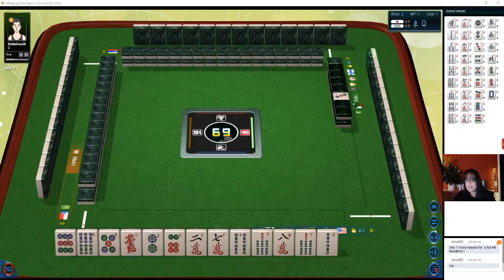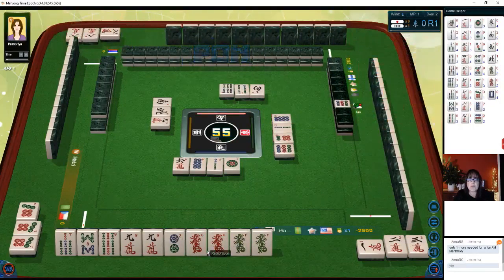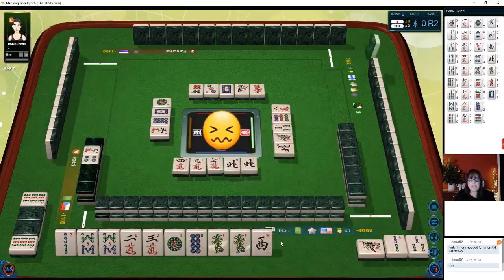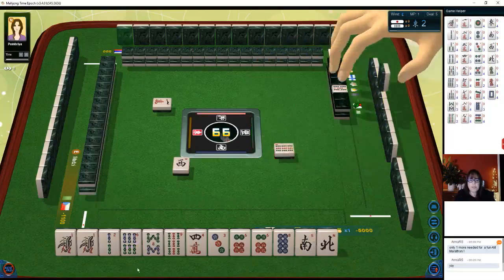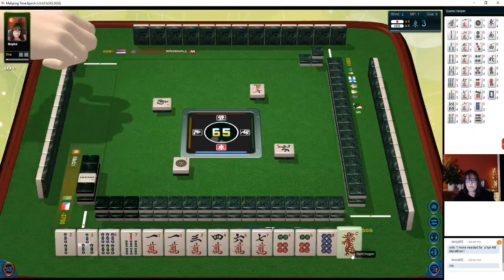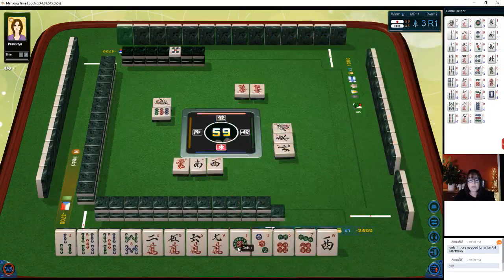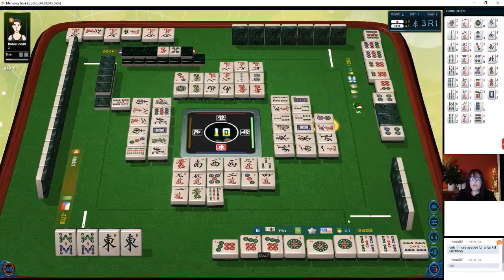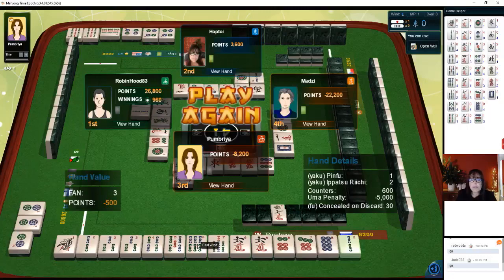Riichi Mahjong Strategy Theory 20200306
Riichi mahjong is relatively easy to learn but it takes a lifetime to master.  Join me on a journey of learning how to play Japanese style.

PADAWAN OBJECTIVES
Recognize patterns to identify potential yaku
Reach tenpai (ready to win) in six discards
Improve waits
Don't deal in!

FURITEN:  Furiten means “sacred discard” and is described in Riichi as a “thrown-away tenpai”.  It is a situation that occurs when a player is ready to win (tenpai) but cannot win by discard (ron) because of an earlier decision to not use a winning tile or discarding their winning tile earlier in the game.  A player who is furiten can still win by self-pick (tsumo).  A player can also be furiten temporarily if they do not ron on a discarded tile.  When this occurs, the temporary furiten is lifted their next turn.  To enforce the furiten rule, tiles are discarded in rows of six in front of each player (river [kawa]) and claimed discards are turned in exposures to indicate which player discarded the tile to complete the block.  All players need to be intentional with each of their discards and they need to plan their wait to avoid being furiten.

UMA Bonus/Penalty:  At the end of a session, bonuses and penalties are applied to the scores - this is called Uma.  The player in 4th place pays 15k, the player in 3rd place pays 5k, the player in 2nd place receives 5k, and the player in 1st place receives 15k.  If there is a tie for 1st place, each player gets 10k.

MUSIC
Apprehensive at Best by Biz Baz Studio
Ecstasy by Audionautix

Michele Frizzell
Instructor, Author, Speaker
6175 Hickory Flat Hwy Ste 110-335